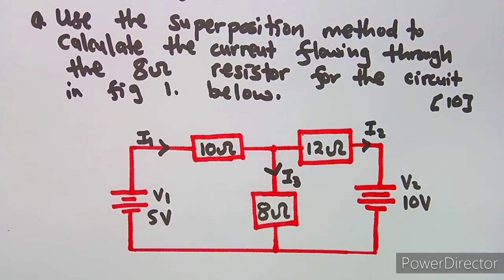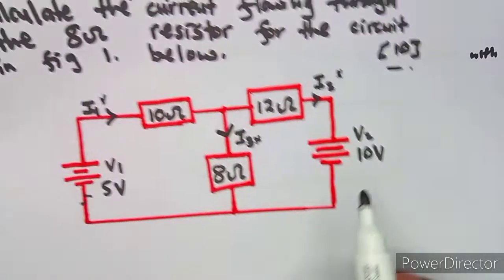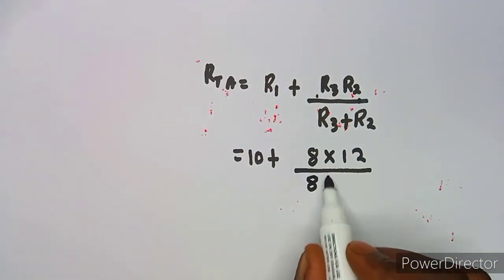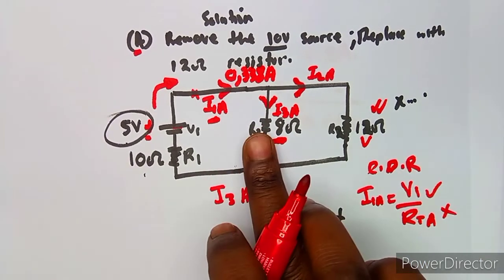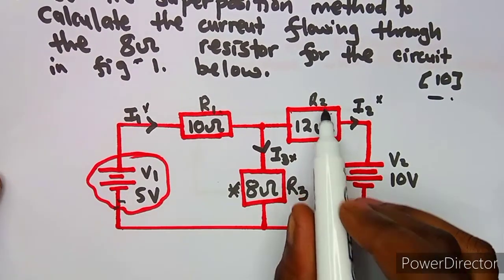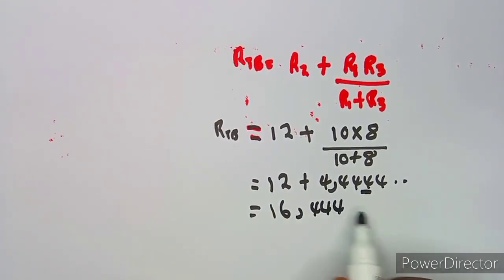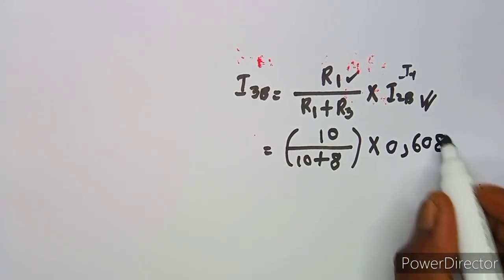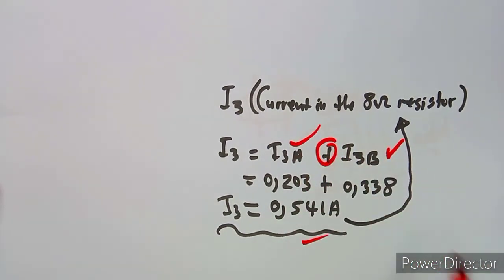Industrial Electronics N4 Superposition 2015 Paper Past Papers and Memo@mathszoneafricanmotives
Industrial Electronics N4 Superposition 2015 Paper Past Papers and Memo‎@Maths Zone African Motives

Industrial Electronics N4.
Industrial Electronics N4 Superposition.
Industrial Electronics N4 Network Theorems.
Industrial Electronics N4 Past Papers and Memo.